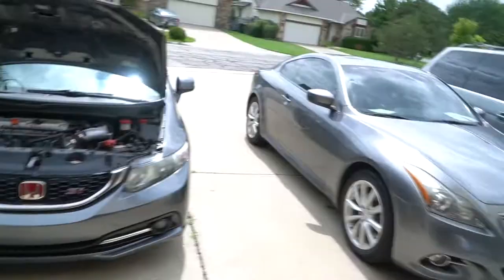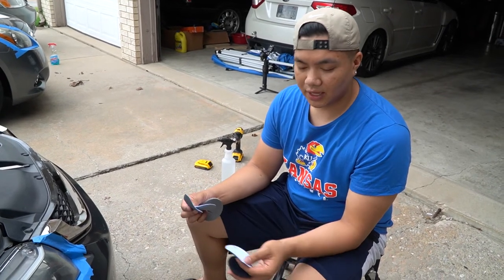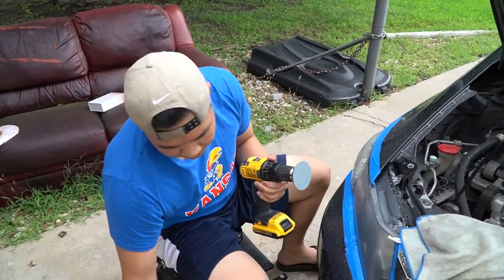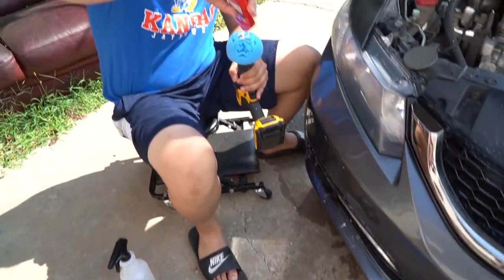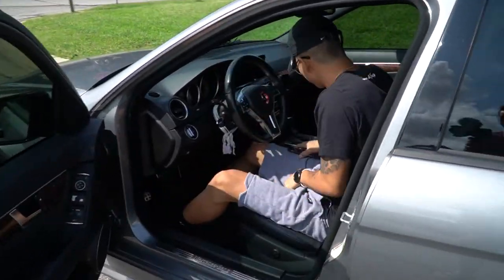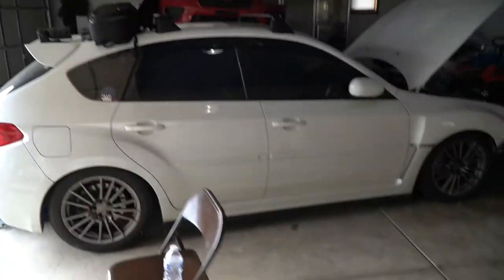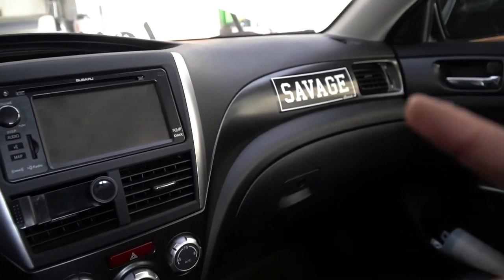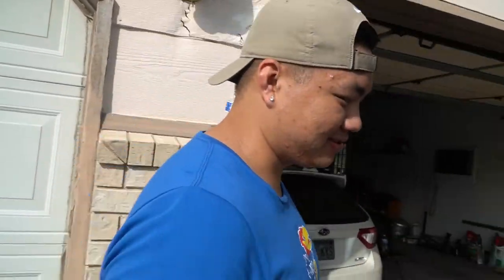HOW TO RESTORE YOUR HEADLIGHTS | UPDATE ON MY BLOWN SUBARU ENGINE